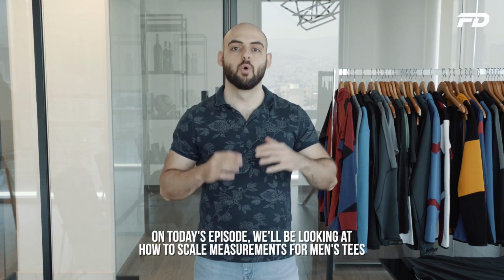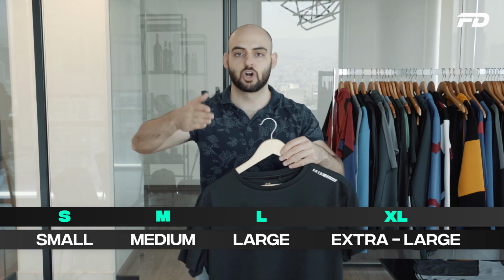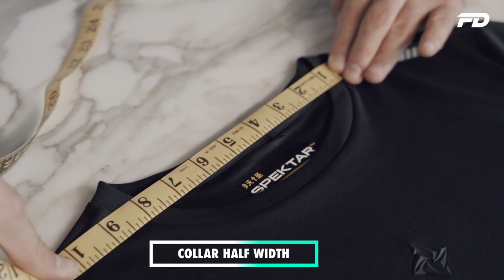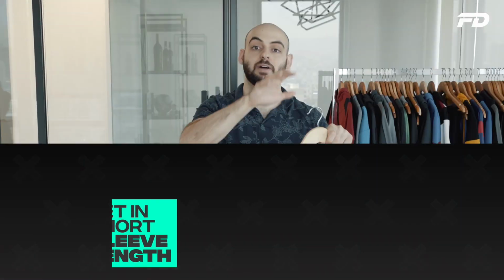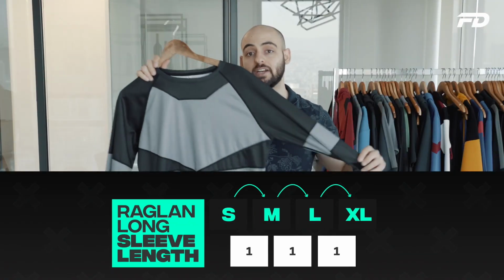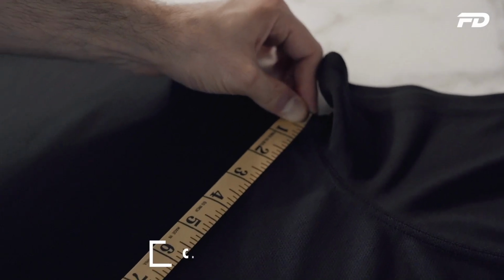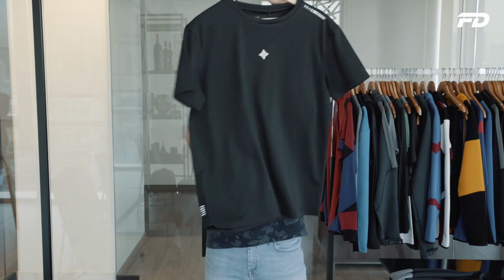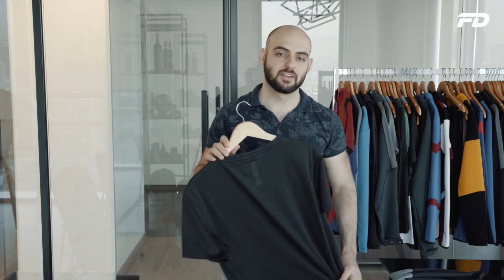Men's T-Shirt Ultimate Beginner's Sizing Guide Tutorial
On this episode of FittDesign TV, we will look at the complicated world of pattern grading. We'll look at how measurements change from size to size on men's t-shirts and give you a simple formula that you can use in 99% of situations.

Let us help you design, prototype, manufacture and sell an apparel brand that is worthy of your unique vision